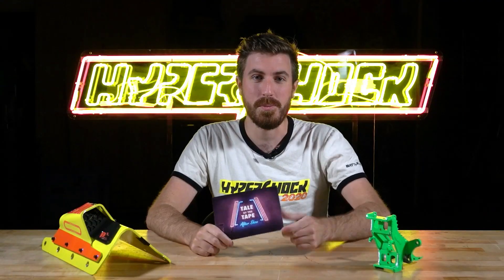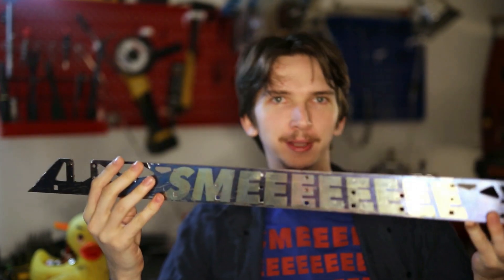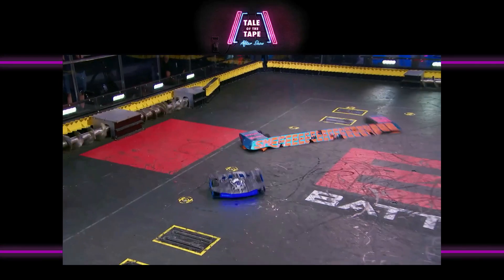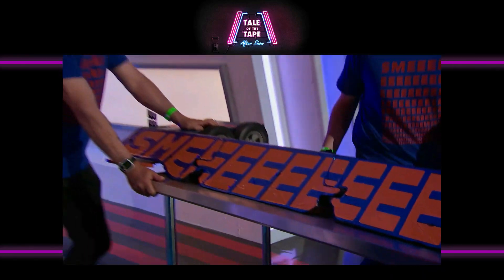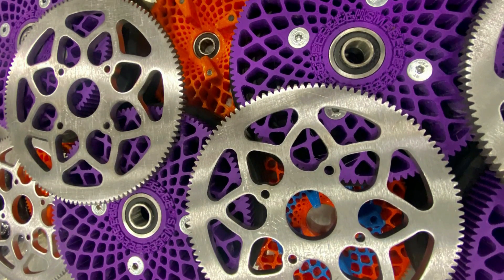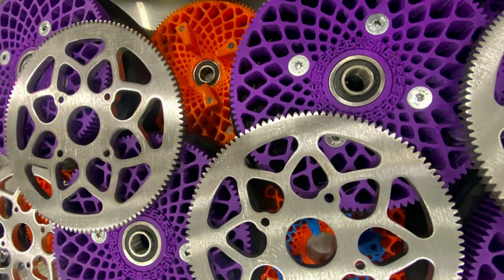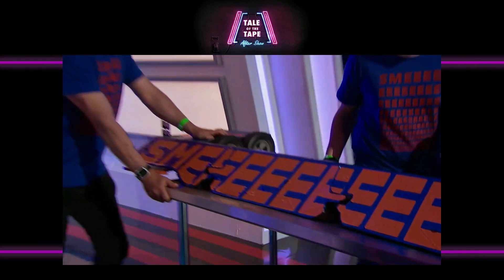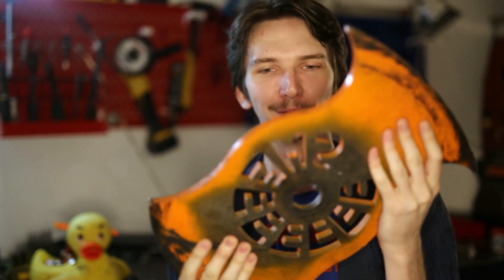Inside The Longest BattleBot: SMEEEEEEE! // Best of Tale of the Tape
Take a look inside the longest robot of the 2020 season, SMEEEEEEEEE! Joe also shows us his custom, rotationally balanced, SMEE font!

Want more content like this in the off-season? Our first goal is to provide free Witch Doctor care packages for BattleBots fans in the hospital or battling health issues, like 6 year-old Blake who received the first ever "B Is for BattleBots" book right after his third open heart surgery.